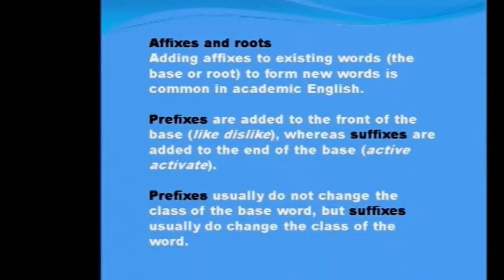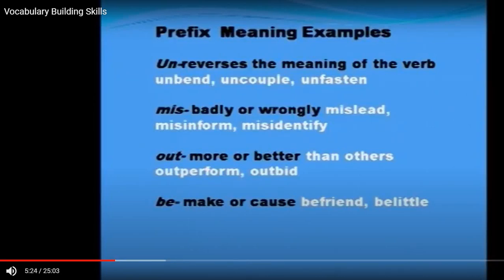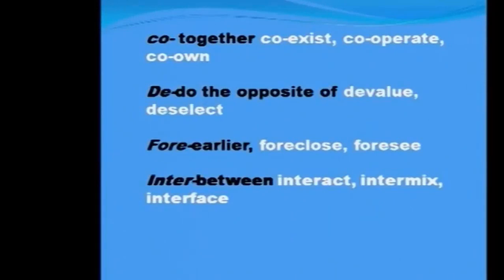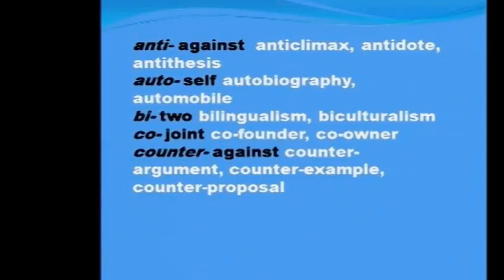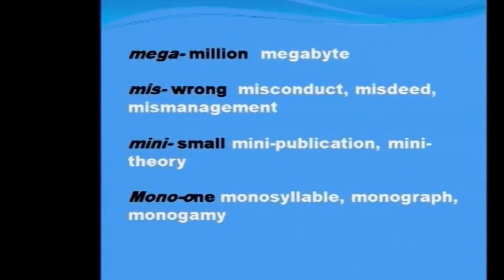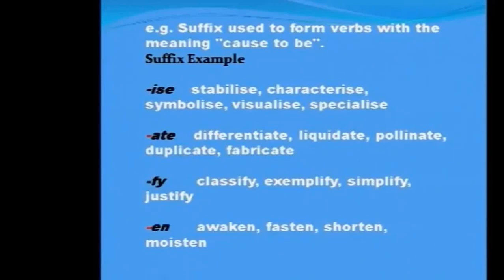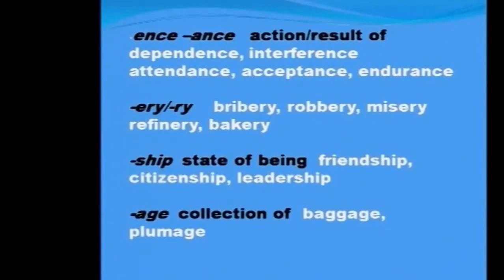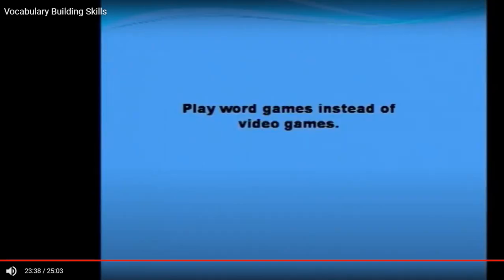IGNOU | BAEGH | MEG | BAG|BCOMG | Functional English | Vocabulary Building Skills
IGNOU | BAEGH | MEG | BAG|BCOMG | Functional English |  Vocabulary Building Skills| IGNOU Group Study Video #11
Let us Start through mnotes Group Study! ഇഗ്നോ പഠന ഗ്രൂപ്പിൻ്റെ പ്രസക്തി.

In a particular admission cycle, facility for fee exemption available to SC/ST students can be claimed for one programme only. If an applicant submits more than one application claiming fee exemption, all the applications are liable to be rejected.

+ Fee exemption complete process for SC/ST category student in IGNOU

+ How to take provisional admission in IGNOU July 2021

+ Post-matric scholarship for IGNOU students

Vision & Mission of IGNOU:

+ Vision

IGNOU, the National Resource Centre for Open and Distance Learning (ODL), with international recognition and presence, shall provide seamless access to sustainable and learner-centric quality education, skill upgradation and training to all by using innovative technologies and methodologies and ensuring convergence of existing systems for massive human resource required for promoting integrated national development and global understanding.

+ Mission

To advance frontiers of knowledge and promote its dissemination through sustainable Open and Distance Learning systems, seamlessly accessible to all, including those hitherto unreached, from among whom the leaders and innovators of tomorrow will emerge, the University shall:

Strengthen the development of the National Resource Centre as a proactive role model for high-quality and learner-centric Open and Distance Learning system;
Share professional capabilities and resources to improve standards of distance education in the country;

- Periodically assess and accredit institutions of Open and Distance Learning to promote centres of excellence in the country;
- Develop networks, using emerging technologies and methods, with global reach for effective programme delivery;
- Provide an intelligent and flexible system of education to meet the challenges of access and equity, and work towards development of a knowledge society;
- Forge convergence of all systems and work for seamless education across national boundaries to develop global collaboration and partnership;
- Take education to the hitherto unreached and promote community participation for local development through life-coping skills;
- Provide specific need-based education and training opportunities for continuous professional development and skill upgradation to in-service professionals; and
Strive towards continuous development of methods and strategies for research and development for generation of knowledge in frontier areas, including Open and Distance Learning.

ignou new update,ignou new notification,ignou admission 2021,ignou kerala,ignou palakkad,ignou thrissur,ignou admission july 2021 last date,ignou admission last date for july 2021 session,ignou scholarship apply online 2021,ignou fee exemption for sc st 2021,ignou provisional admission,ignou admission extended,how to apply ignou without final year mark list,ignou fee refund process 2021,ignou sc st free admission 2020,ignou reimbursement 2021 last date,ignou fee